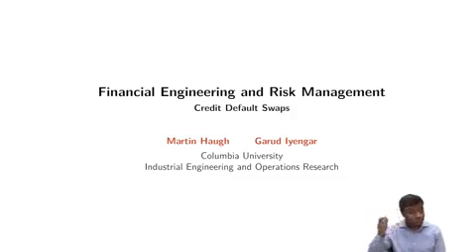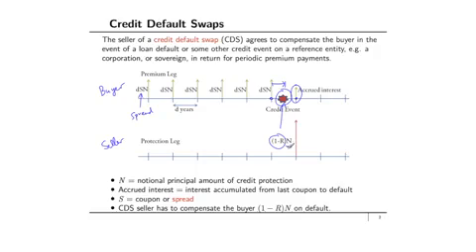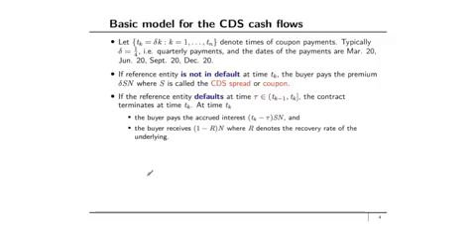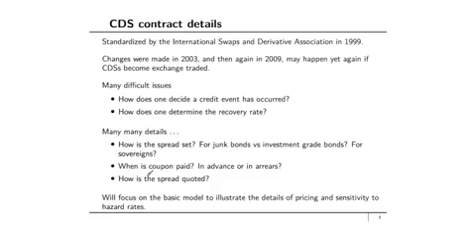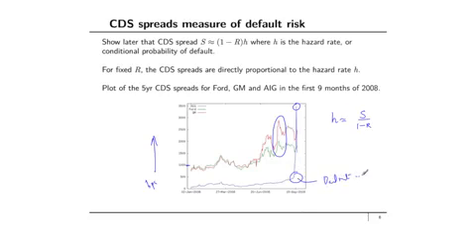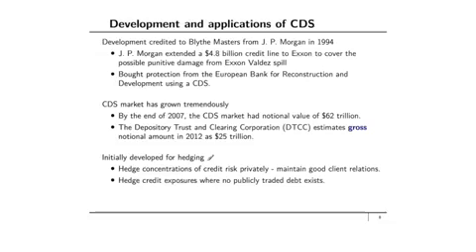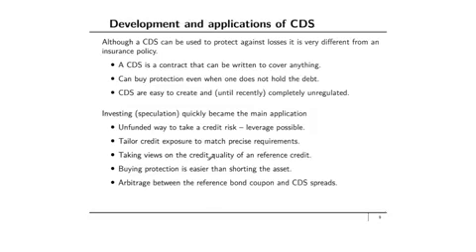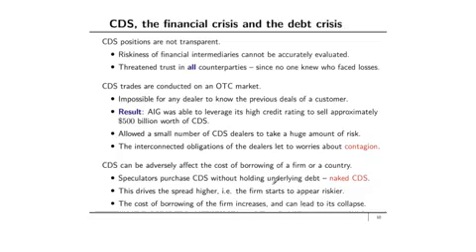Financial Engineering: Credit default swaps